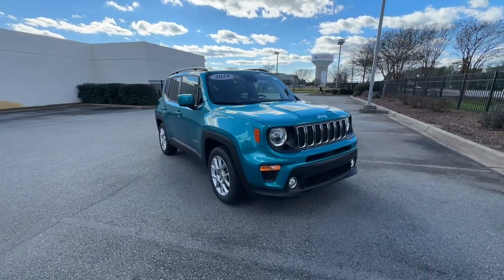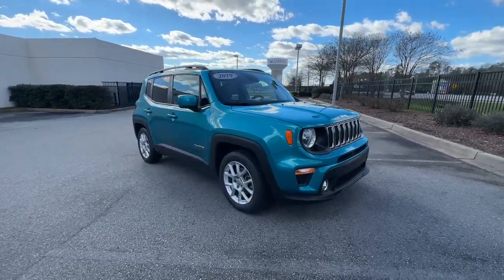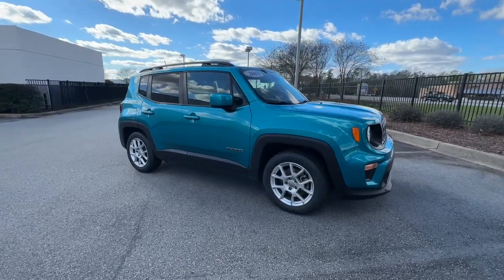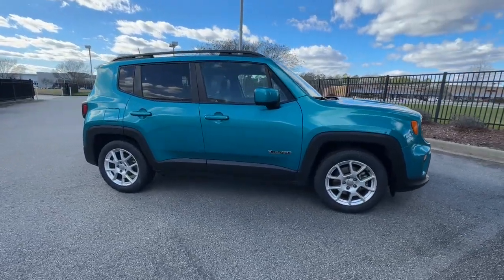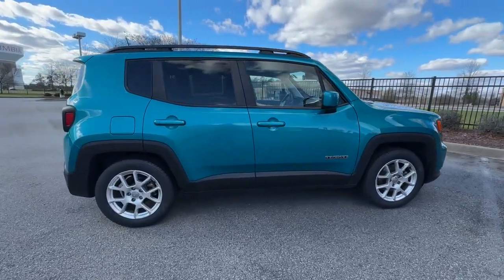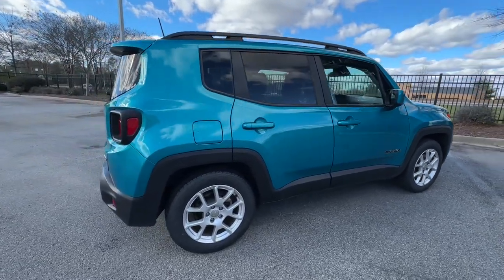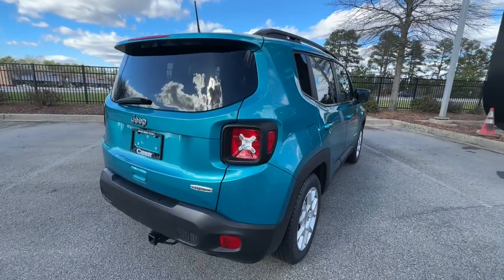2019 Jeep Renegade Columbia, Lexington, Chapin, Irmo, Camden, SC CP8547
Bikini Metallic Clear Coat Used 2019 Jeep Renegade Latitude available in Columbia, South Carolina at Jim Hudson Lexus of Columbia. Servicing the Lexington, Chapin, Irmo, Camden, SC area.

Recent Arrival! Clean CARFAX. Odometer is 10638 miles below market average!brbr2019 Jeep Renegade Latitude 17 x 7.0 Aluminum Wheels, Apple CarPlay/Android Auto, Quick Order Package 2XB, Radio: Uconnect 4 w/7 Display.brbrbr10 Million Meals fed through Harvest Hope right here in the Midlands. Donated land for Toby's Place, a women & children's shelter. Proudly support the brave men & women of our US Military and all First Responders. Currently dedicated to supporting over 110 local charities in our beloved community. Ranked #1 in Customer Satisfaction by Lexus for the Nation in 2021.